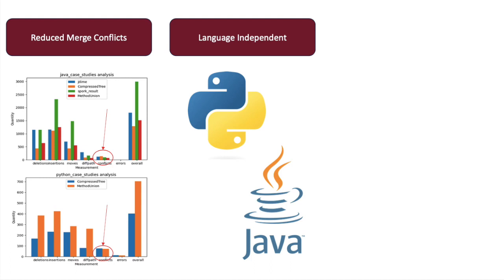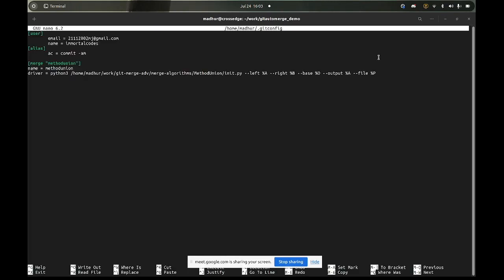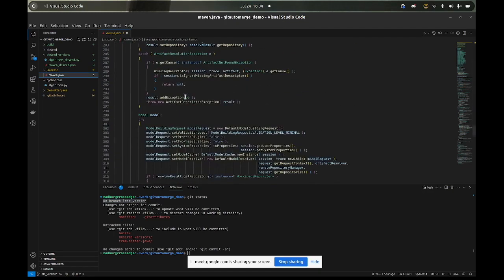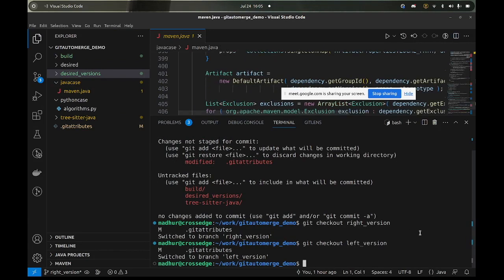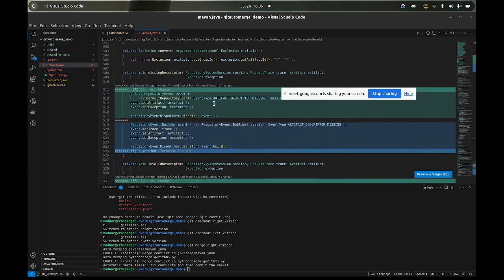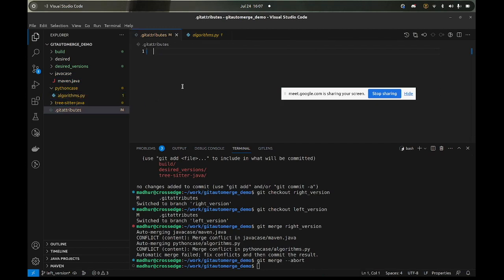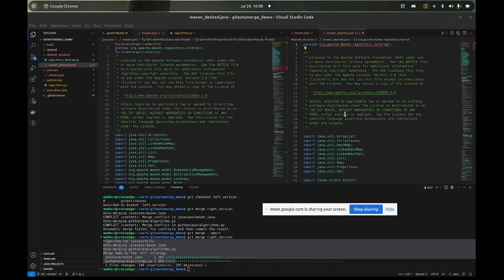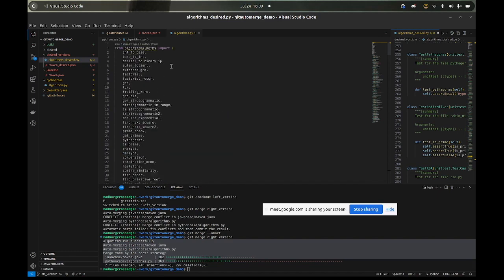Git ADV: Improving Java & Python Source Code Merging using Abstract Data Structures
With developers having to collaborate more often on large projects, they often find themselves having to resolve numerous merge conflicts when pushing their individual changes. Existing merge tools are either unable to scale well for large numbers of differences (Git) or cannot be extended to more programming languages (jDime or Spork).

We have developed a merging tool that scales well for Python and Java code. It works off an Abstract Data Structure that can be extended to both Dynamically and Statically Typed Languages. In addition, it can also be configured with Git to be used as the tool to resolve merges instead of Git’s default three-way merge algorithm.

Authors:
  - Madhur Jain (B.Tech., Indian Institute of Technology Bhilai, MITACS Globalink intern)
  - Nirmal Chaudari (B.Eng., McMaster University, NSERC undergrad research award)
  - Sébastien Mosser (PhD, P.Eng., Associate Professor at McMaster University)